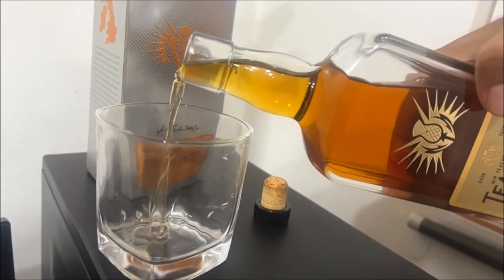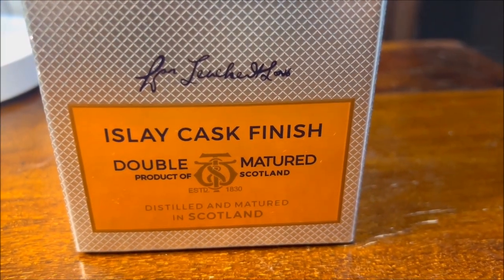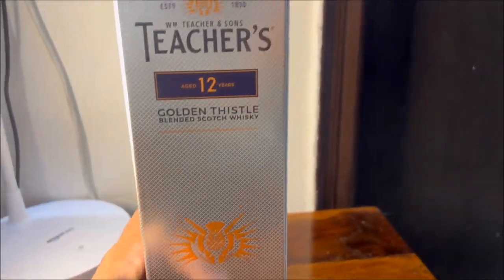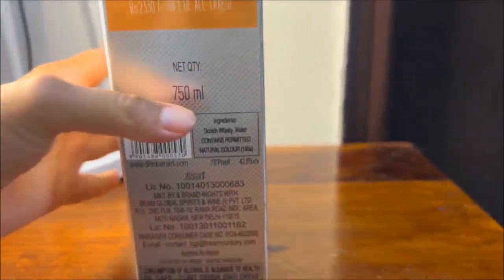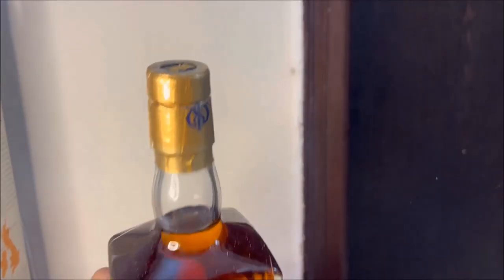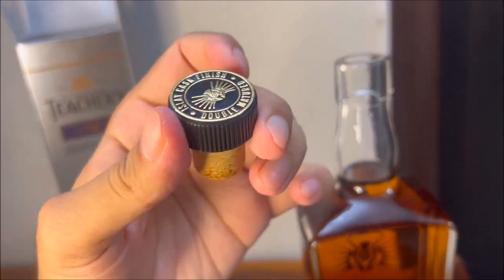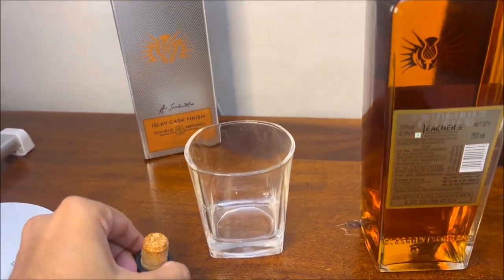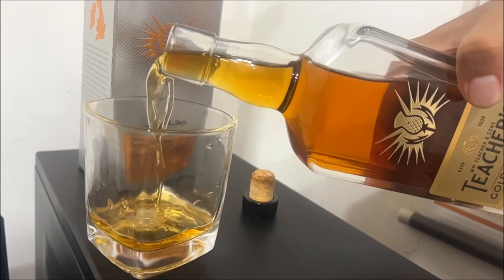Teachers Golden Thistle whisky review English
whiskey reviews english unboxing
aged minimum 12 year old american oak european casks
taste flavour 750 ml price
alcohol percentage
distilled and double matured in scotland scotch
blended whiskey
islay cask finish
box unboxing taste
Woody
smoky smokiness premium wooden cork screw